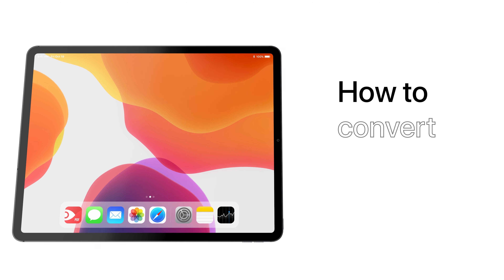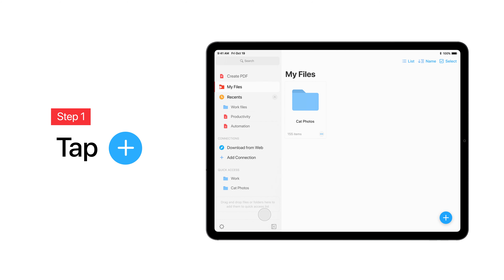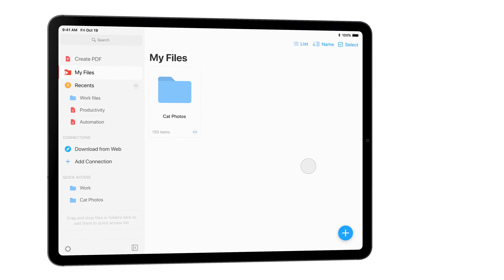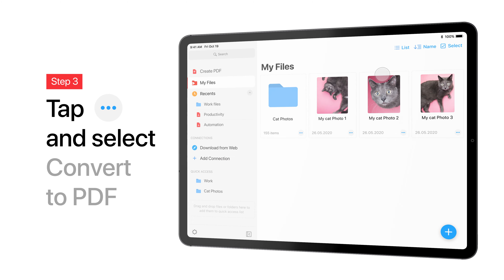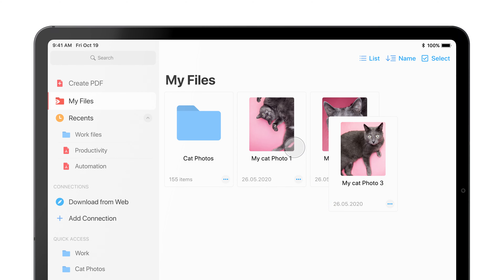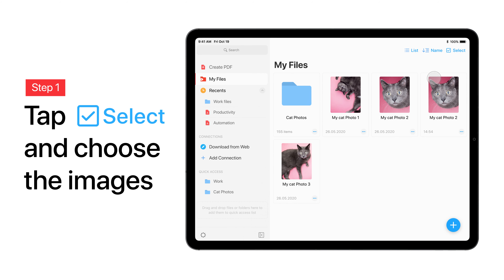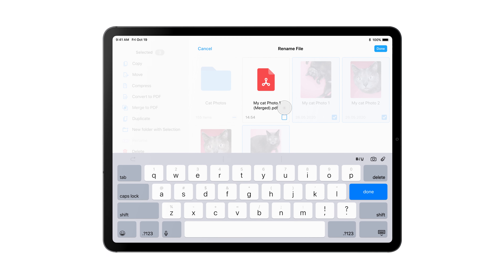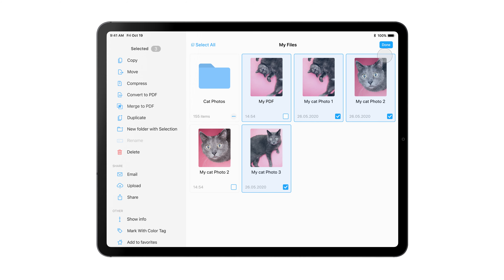How to Convert JPG to PDF on iPhone & iPad – the Easiest Way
Learn how to convert images to PDFs on your iPhone and iPad. With PDF Expert, you can easily turn one or multiple photos into a single PDF file.